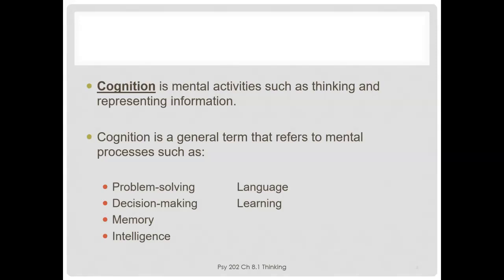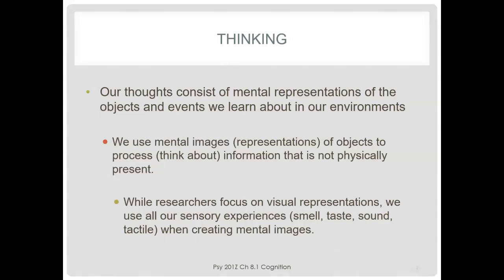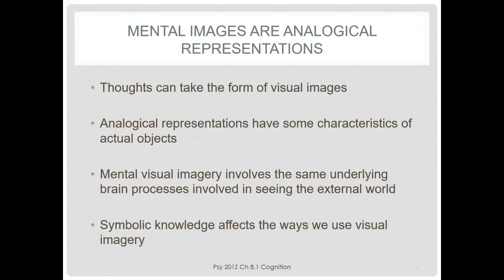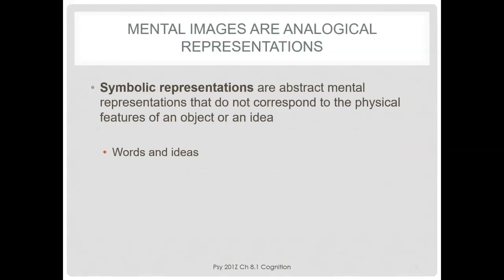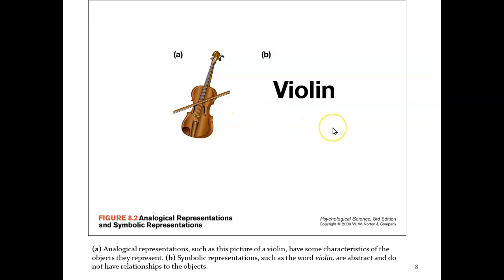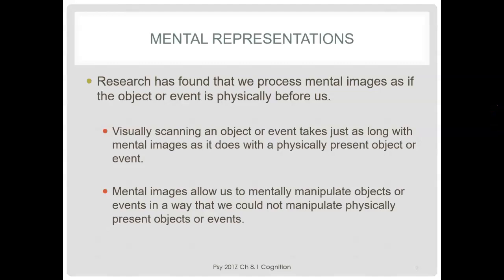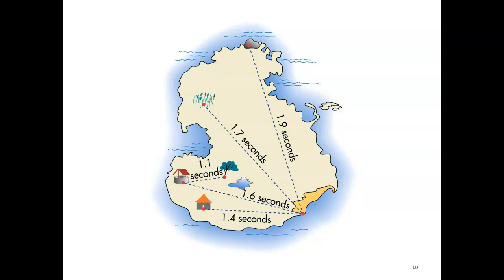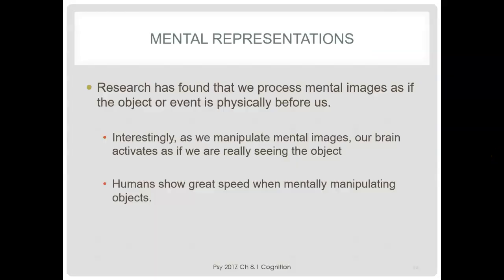Psy 201Z Ch 8.1 Cognition